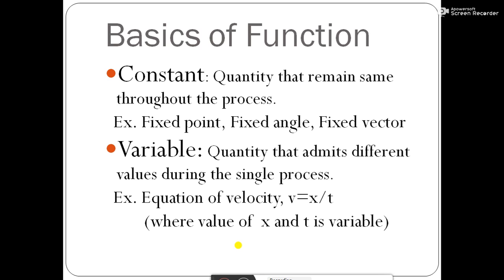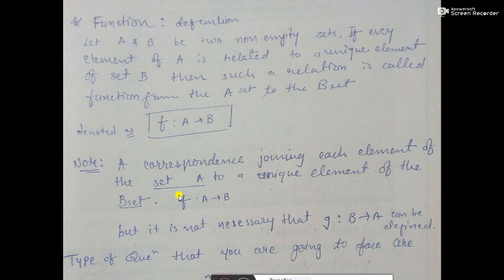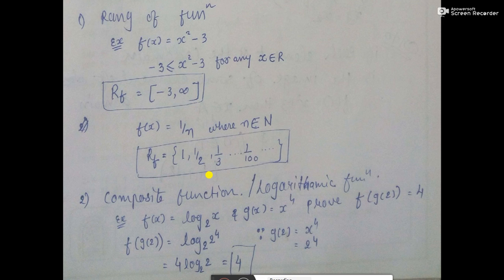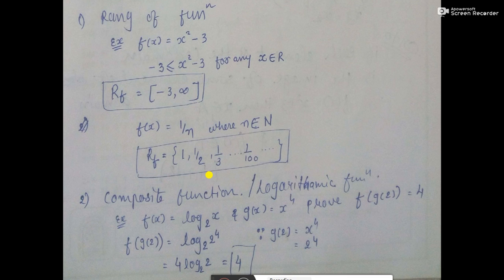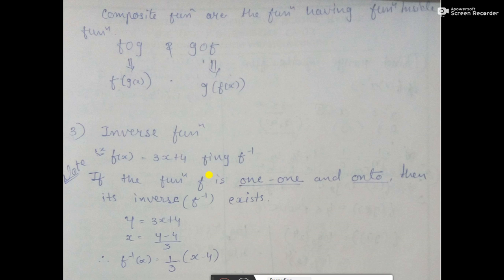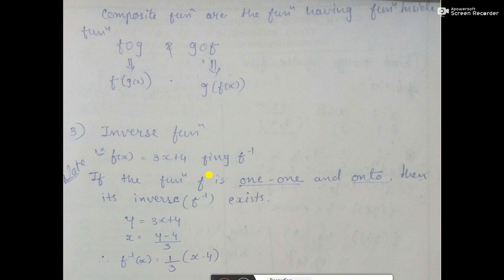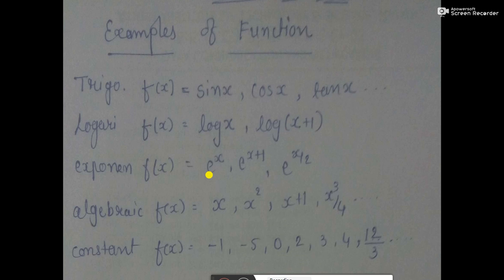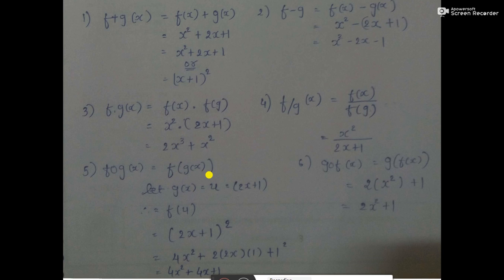Function | Advanced Maths | Types of functions | Functions with Examples | Part 1 Function and Limit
Overview of this video is cover by below topics.
Basics of Functions, Definition, Range of Function, Composite /Logarithmic Function, Inverse function, Algebraic Function, Examples

Part 2 | Multiplication and Division of complex number as Z1*Z2 and Z1/Z2